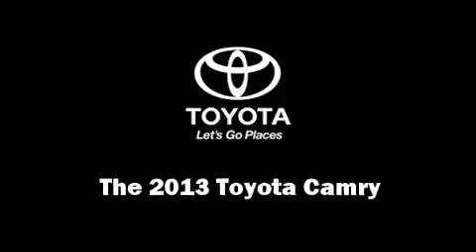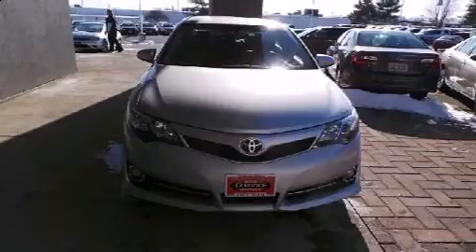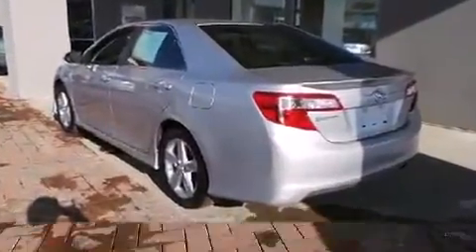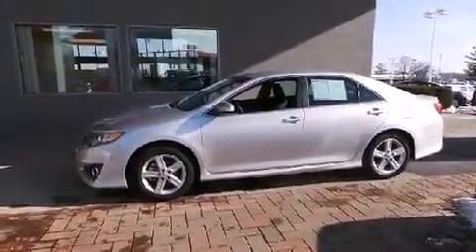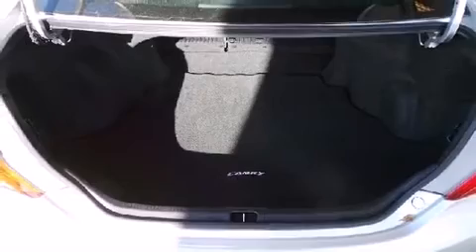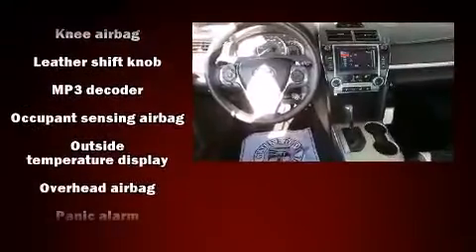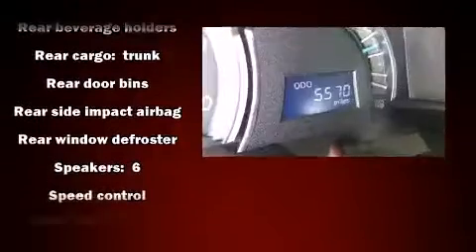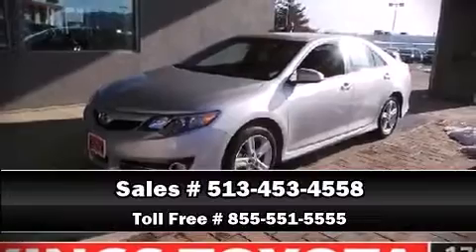2013 Toyota Camry SE in Cincinnati, OH 45249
4700 Fields Ertel Rd.

Climb inside the 2013 Toyota Camry. This 4 door, 5 passenger sedan still has less than 10,000 miles! Smooth gearshifts are achieved thanks to the 2.5 liter 4 cylinder engine, and for added security, dynamic Stability Control supplements the drivetrain. Both high fuel economy and flexible performance are assured by the 6 speed automatic transmission. A wealth of standard features means that you no longer have to sacrifice. Such as remote keyless entry, delay-off headlights, a tachometer, front bucket seats, air conditioning, telescoping steering wheel, an overhead console, and cruise control. Audio features include a CD player with MP3 capability, and 6 speakers, providing excellent sound throughout the cabin. Toyota also prioritized safety and security by including: head curtain airbags, front and rear SIDE impact airbags, traction control, brake assist, a panic alarm, and 4 wheel disc brakes with ABS. This car was designed with safety in mind, allowing you to drive with even greater assurance. This vehicle has achieved Certified Pre-Owned status, by passing Toyota's comprehensive certification process. We have a skilled and knowledgeable sales staff with many years of experience satisfying our customers needs. We'd be happy to answer any questions that you may have. Come on in and take a test drive!